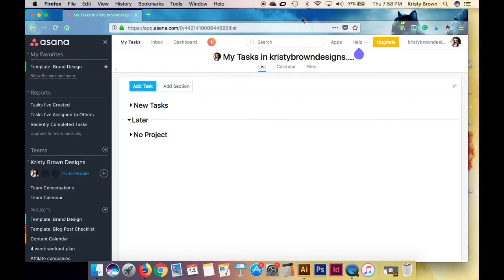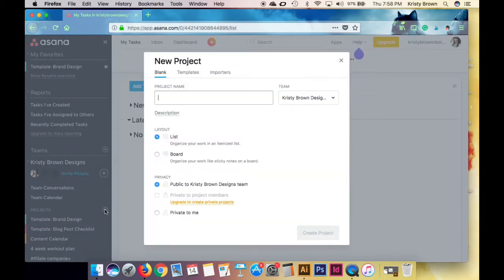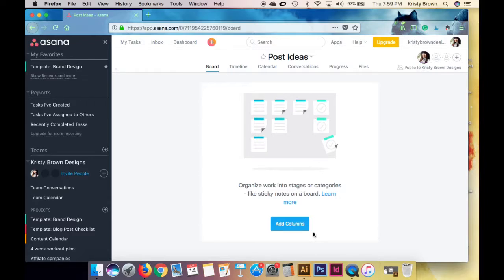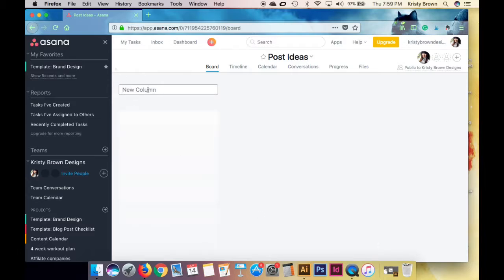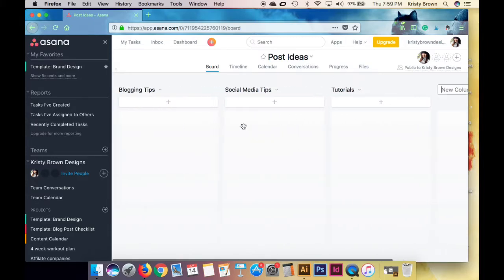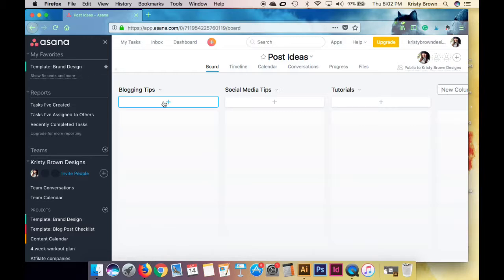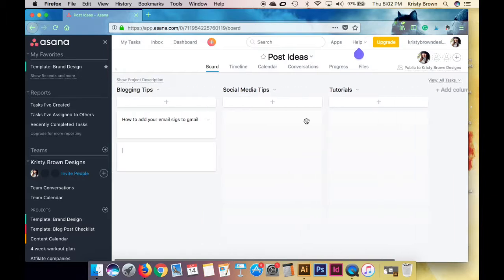How To Organize Blog Post Ideas With Asana